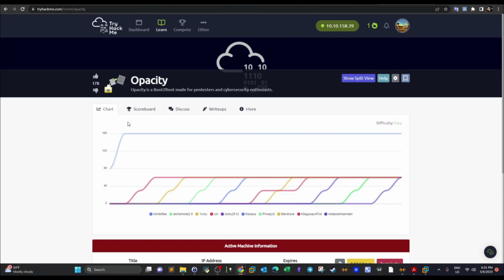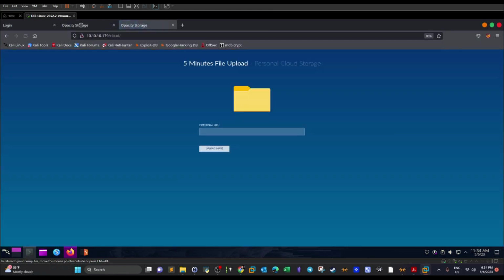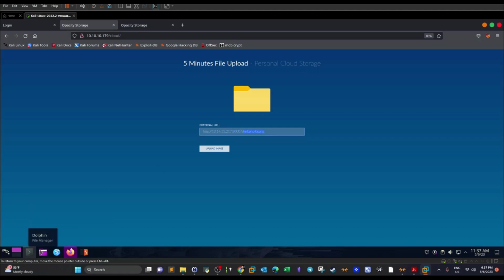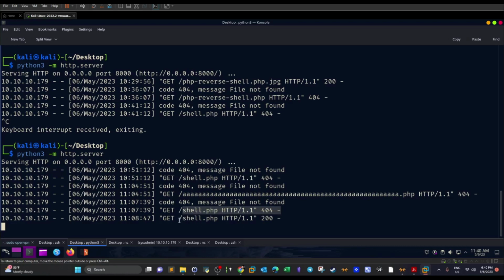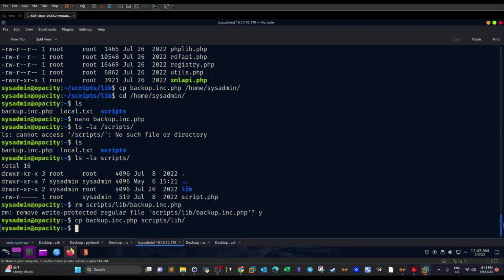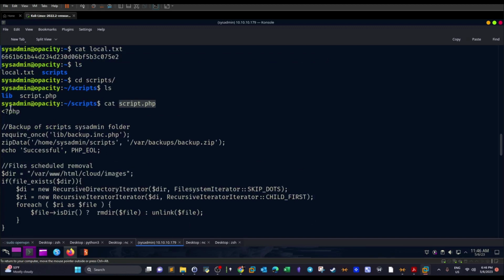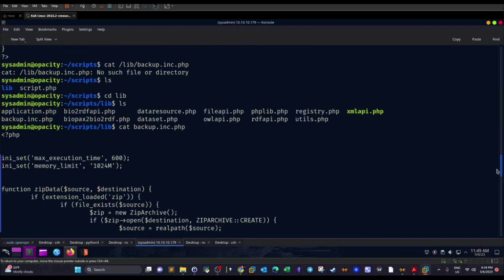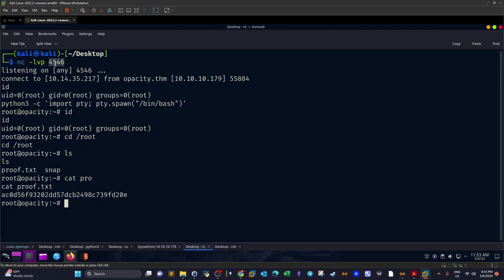Understanding The Bypass Of File Upload Extension Filters P10 | TryHackMe Opacity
Opacity is an easy machine that can help you in the penetration testing learning process. We perform file upload bypass in addition to exploiting cron job due to insufficient directory permissions.